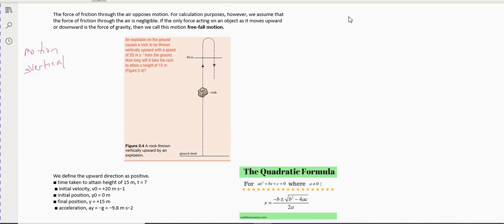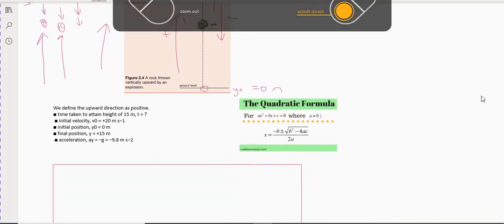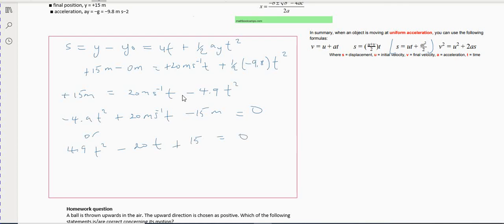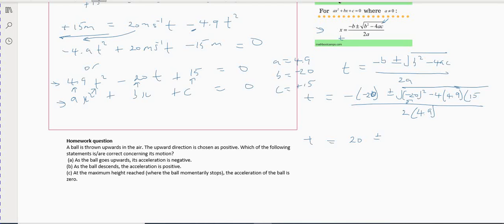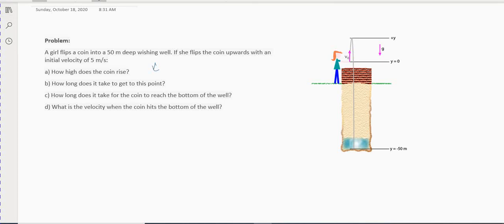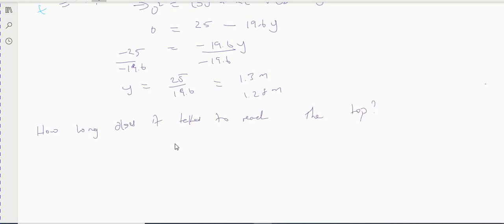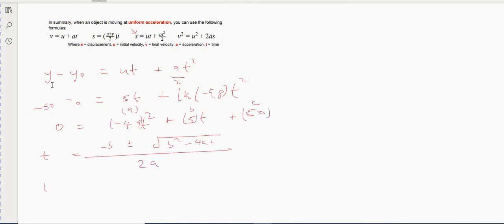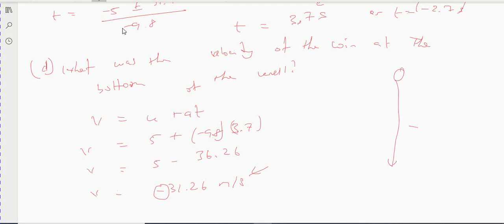Vertical Motion -CAPE UNIT 1